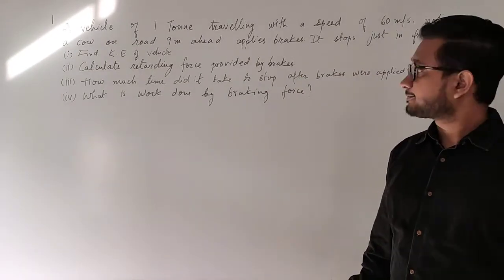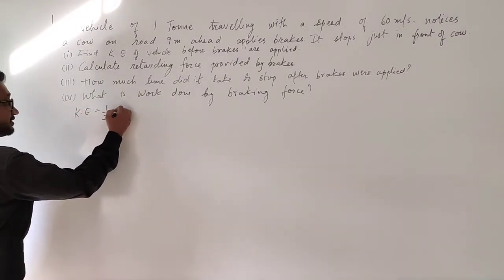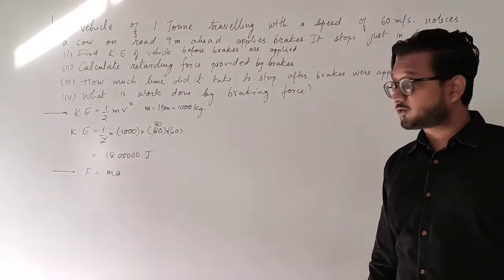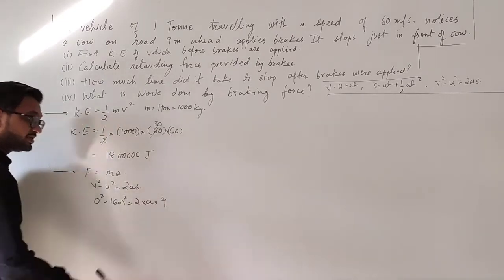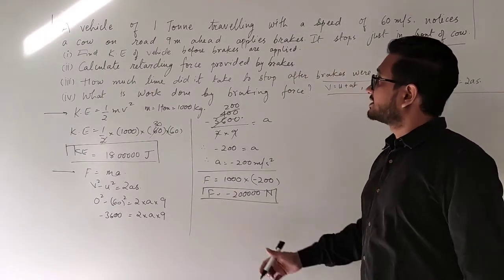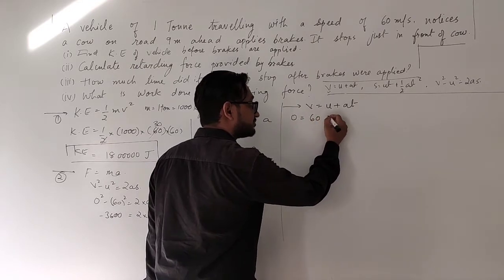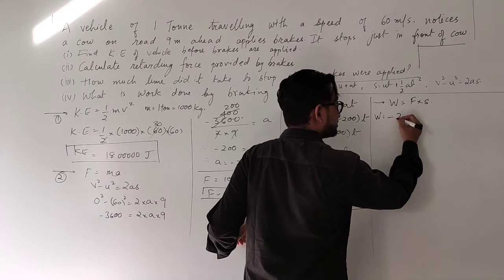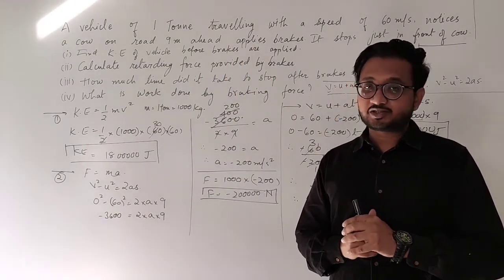Class 9 work and energy part 17